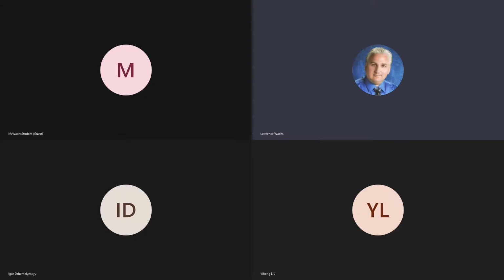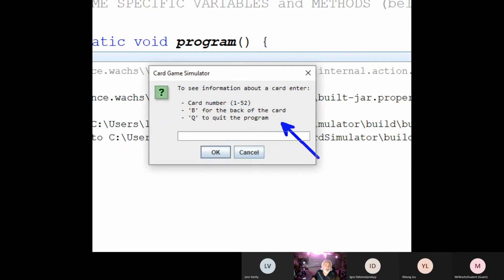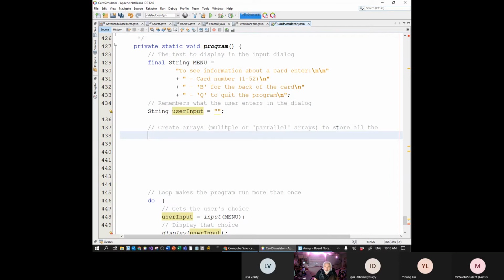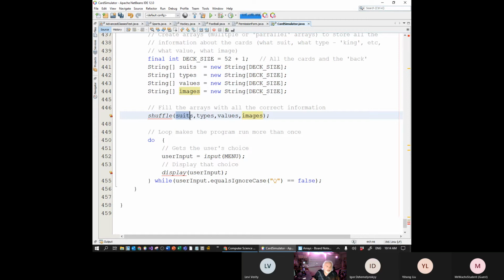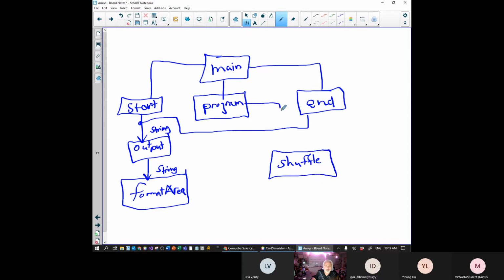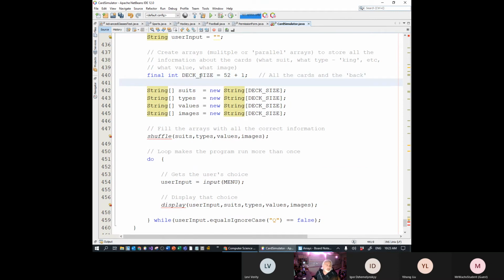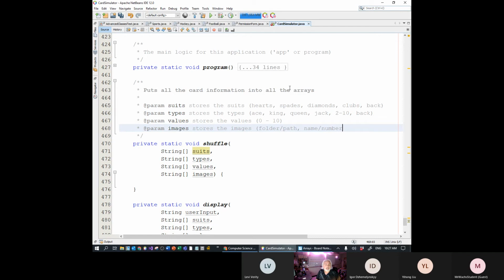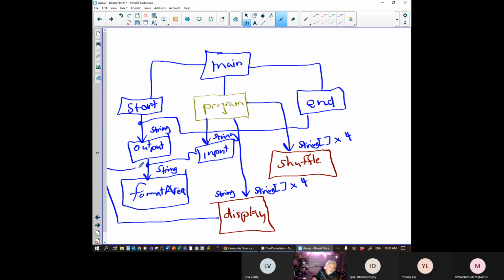Computer Science 30S - Online class (May 26 2021)